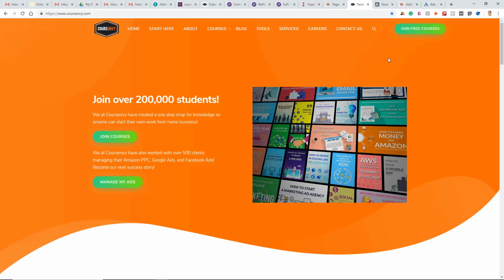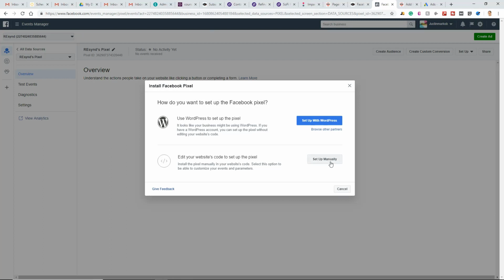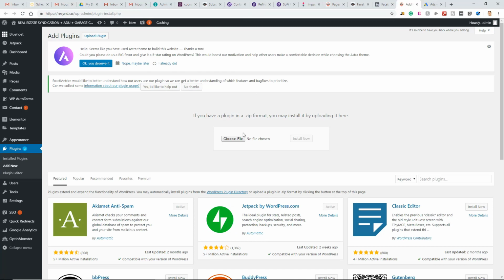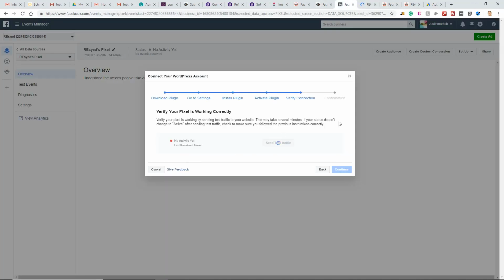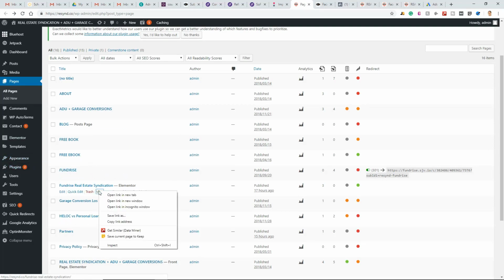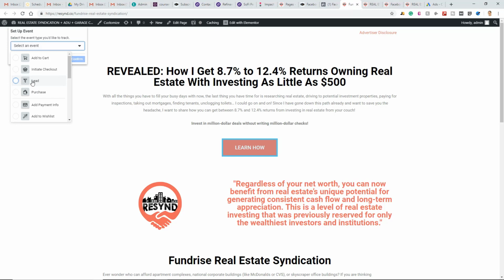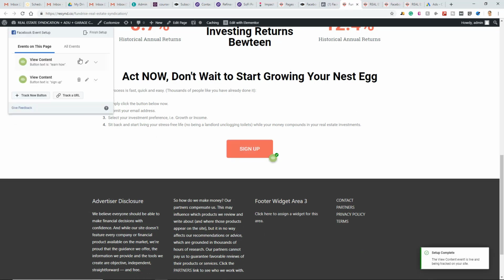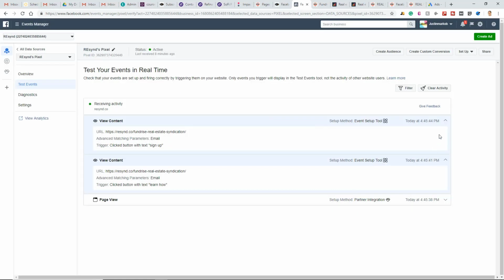How to Install the Facebook Pixel - Facebook Pixel Installation 101 | Coursenvy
We at Coursenvy are ALWAYS LEARNING and want to provide you with the best content!

Coursenvy is a Los Angeles-based advertising agency that offers an ever-growing range of high-quality online learning solutions that teach using hands-on examples from experts in the field of study and our own tested research from 500+ clients! Our emphasis is on teaching real-life skills that are essential in today’s world!

Coursenvy is not responsible for your actions. You agree that Coursenvy is not liable to you in any way for your results in using our products and services.

This commission comes at no additional cost to you. Coursenvy only recommends products/services that are helpful and useful to our business, not because of the commissions made if you decide to buy something. Please do not spend any money on these products unless you feel you need them or that they will help you achieve your goals.